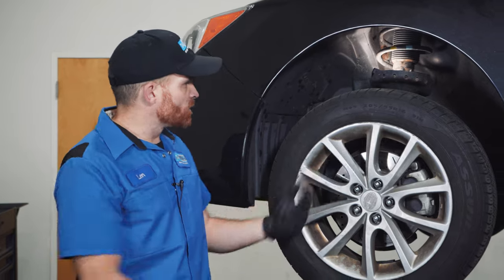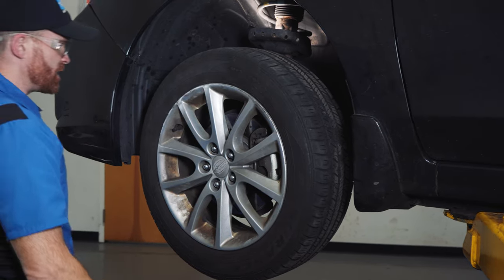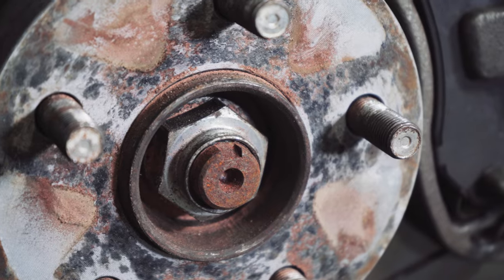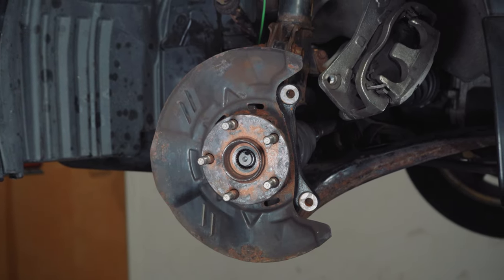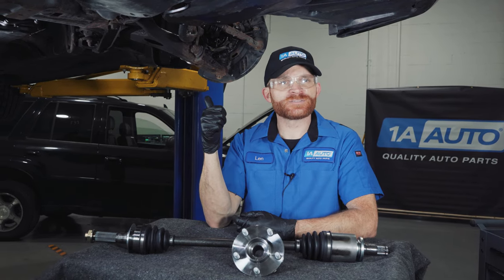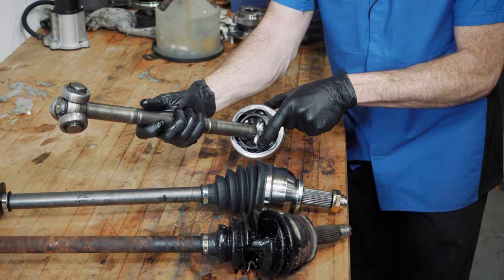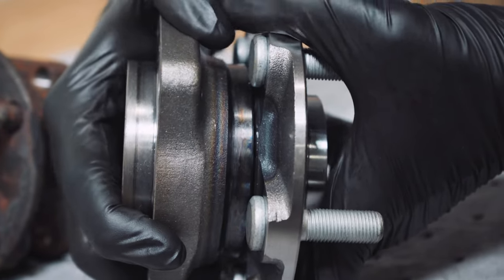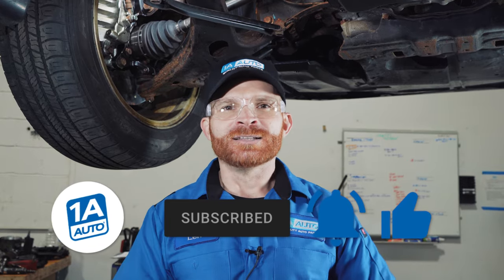Do You Have a Wobbly Wheel on Your Car or Truck? Should You Replace the Wheel Bearing or Adjust It?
If you have a wobbly wheel or some vibration noises while driving, you might have a bad bearing. You might have heard that just tightening up an axle or spindle nut will take care of it, but that might not be the case! In this video, Len explains that many bearings on current vehicles are sealed, and not adjustable! Tightening or loosening the nut will just cause more damage or other problems! Check out this video to learn more!

0:00 Do You Have a Wobbly Wheel on Your Car or Truck? Should You Replace the Wheel Bearing or Adjust It?
0:59 Starting with a Simple Wheel Check
1:39 Over or Under Tightened Axle Nuts Can Damage Bearings
3:13 Sealed Wheel Bearings Are More Common Now
4:54 Removing the Wheel Bearing and Axle for a Closer Look
7:39 You Can DIY a New Wheel Bearing or Axle!
8:17 SUBSCRIBE! | Shop 1AAuto.com Link Below!

• Rust Penetrant
• Safety Glasses
• Wheel Chocks